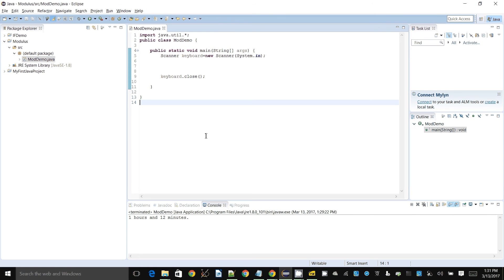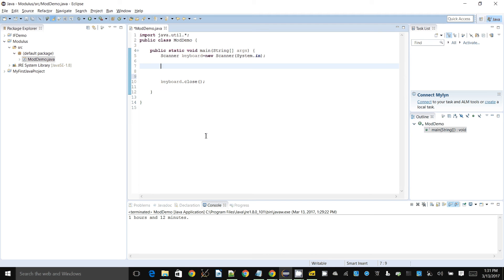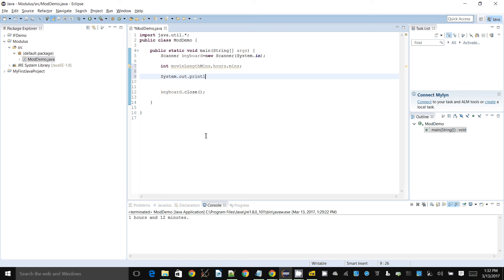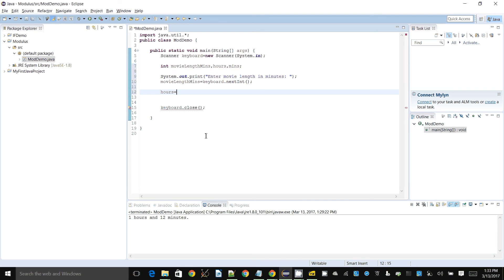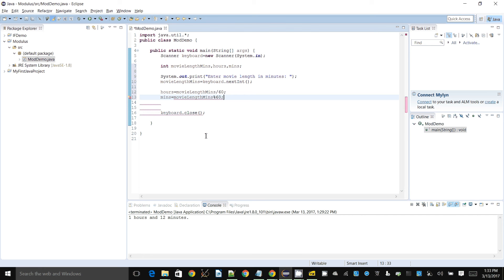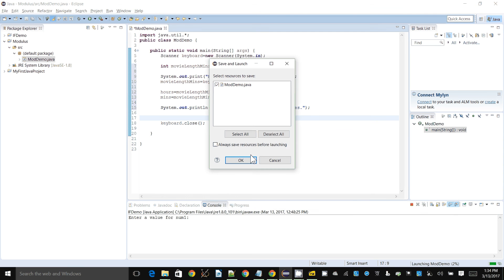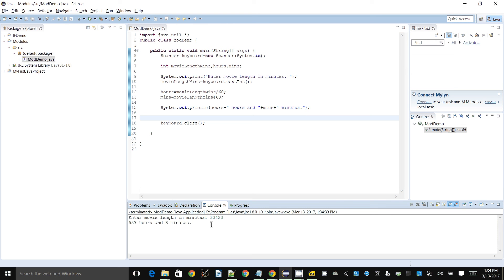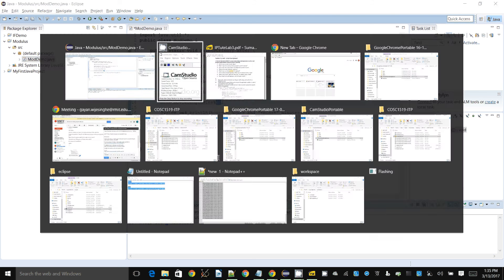Java+Eclipse - Modulus operator demo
Quick Java demo showing how to convert a movie length from minutes to hours and minutes.

E.g. if the input is 72 minutes, the output should be 1 hour 12 minutes.